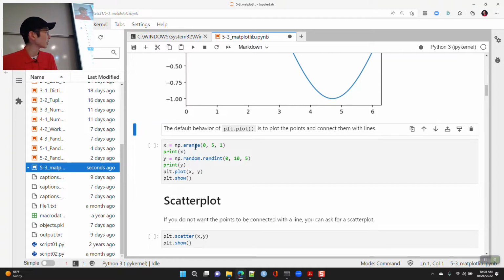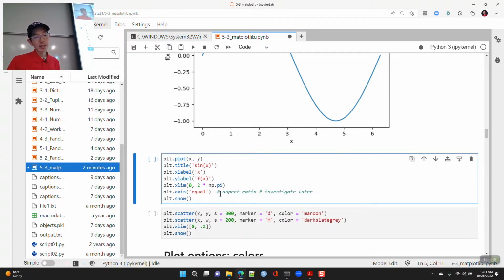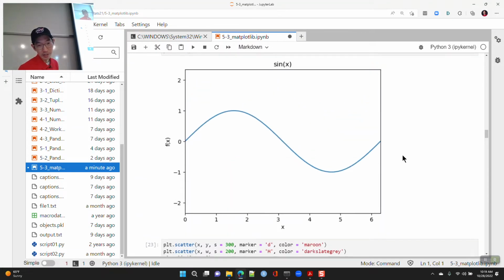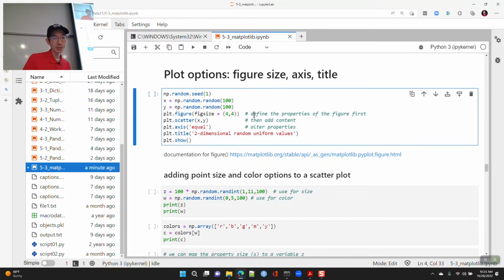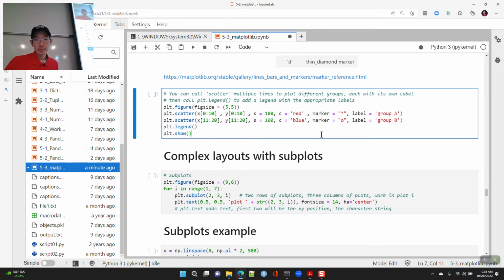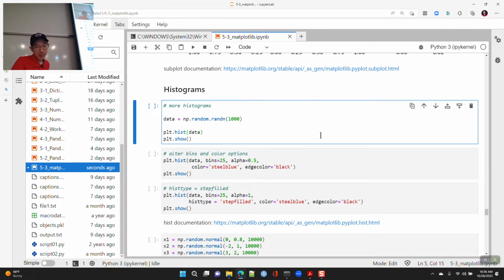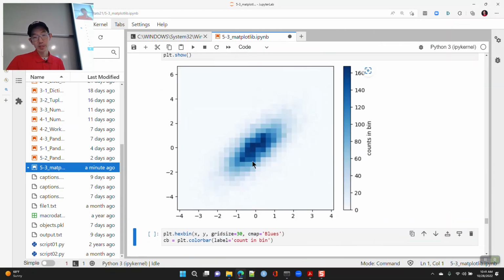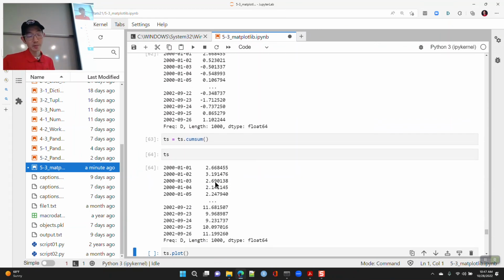2022 10 28 Stats 21